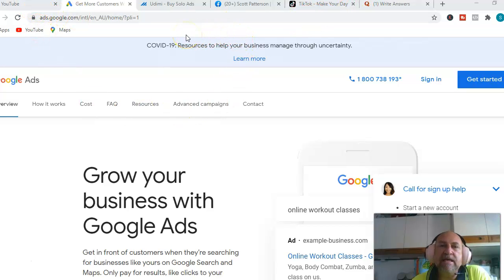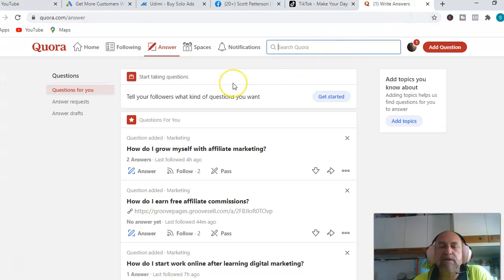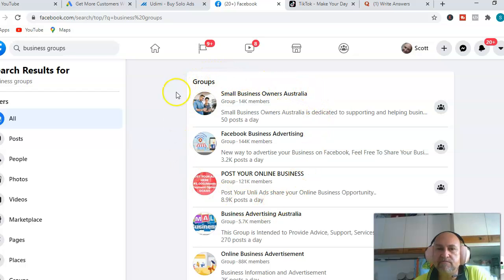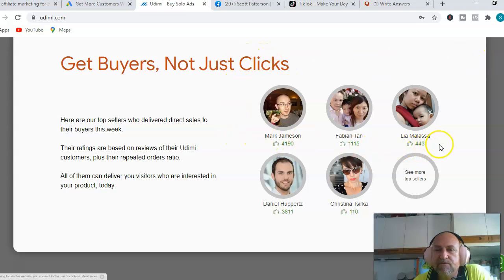How To Generate Leads Online | How To Generate Business Leads Online For Free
If you want to know how to generate leads online for your business then watch this video. I'll cover the basics of how to generate leads online. I'll show you how to generate business leads online for free and i'll also show you how to generate paid leads.

➥➥➥ ANOTHER FAVORITE MONEY SYSTEM ➥➥➥

How To Make YouTube Videos Without Showing Your Face And Voice
How To Optimize Your Website For Local SEO
➜://youtu.be/0aclEa86r7g